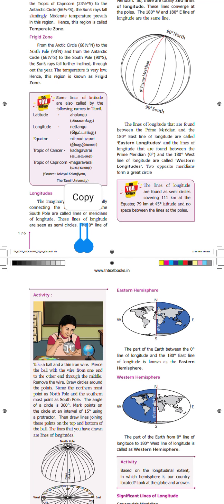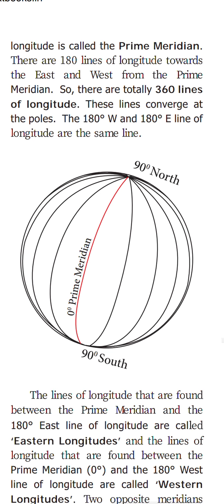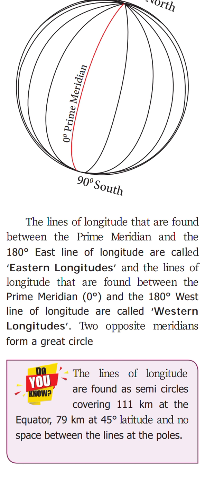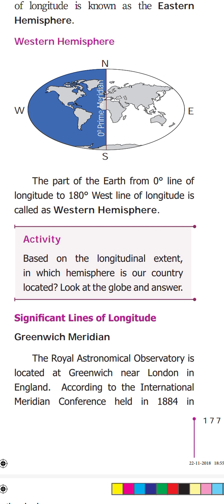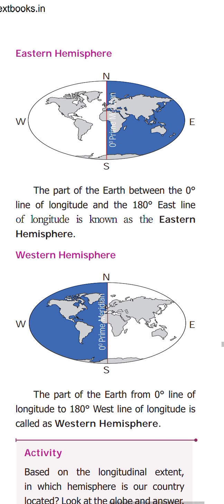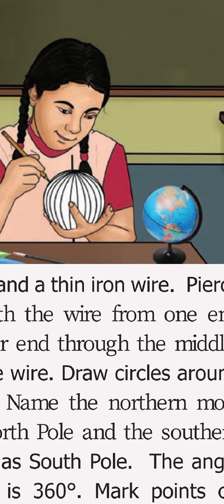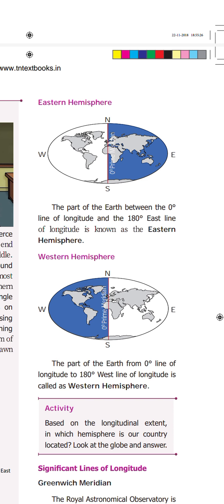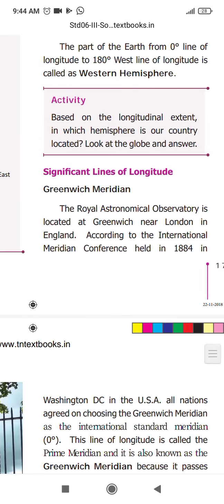22.03.2021 class 6 geography part 1